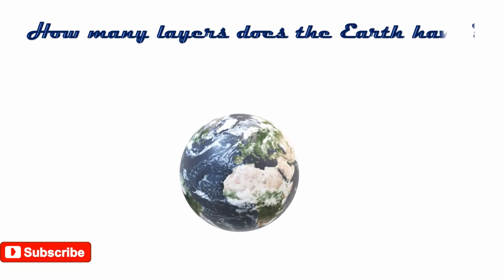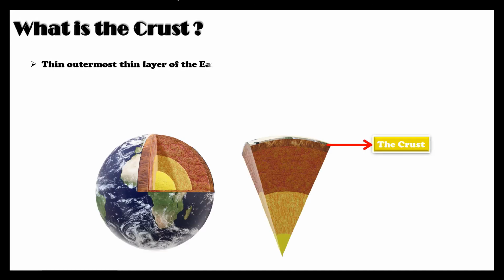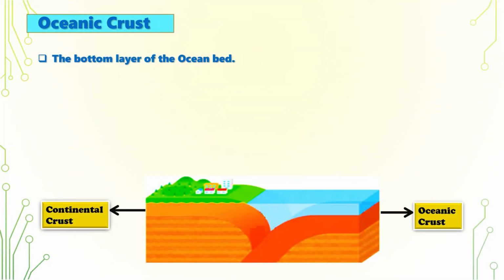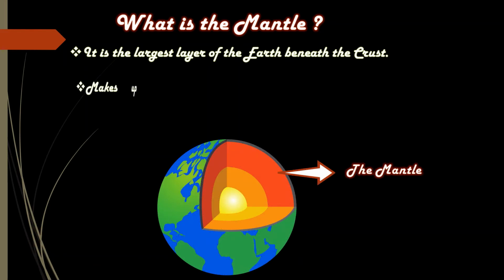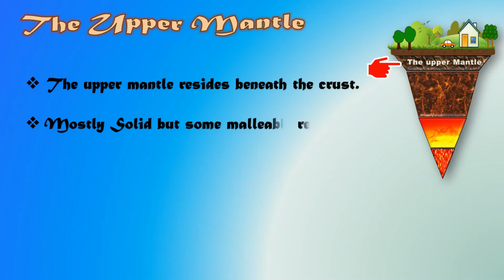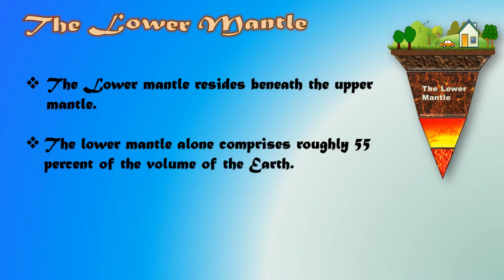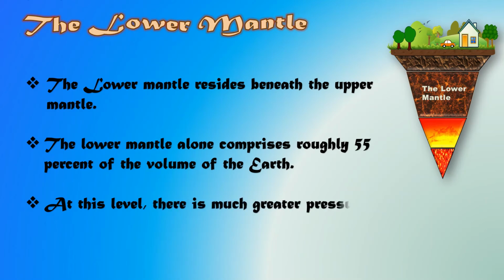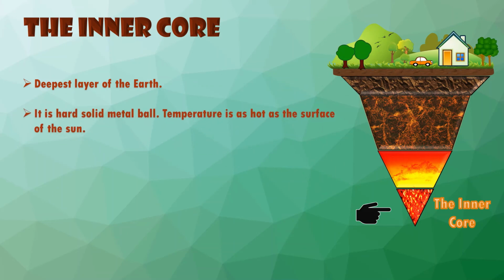The Layers of the Earth | Structure of Earth | Interior layer of Earth | Education Video for Kids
Let's learn about the Layers of the earth through this video.
Earth may look like one solid ball, but it is like that. It is made of 3 different layers and each layers has its own properties and composition.
Join with me in this video to explore the mysteries hidden in each layers of the earth.

Chapters
00:00 Intro
00:29 Benefits of Understanding the Earth
01:14 Geosphere Intro
01:59 Types of Layers the Earth
02:49 Earths Crust
03:00 The Crust
03:10 Types of Earths Crust
03:20 Oceanic Crust
03:42 Continental Crust
04:01 The Mantle
04:15 Largest Layer of the Earth
04:26 Composition of the Mantle
04:37 Types of the Mantle
04:49 The Upper Mantle
05:05 Tectonic Plates
05:17 Volcanic Eruption
05:33 The Lower Mantle
06:05 The Core
06:17 Inner most Part of the Earth
06:27 Types of the Core
06:37 The Outer Core
06:50 Earth Magnetic Field
07:06 The Inner Core
07:17 The Deepest Layer of the Earth
07:30 Hottest Layer of the Earth